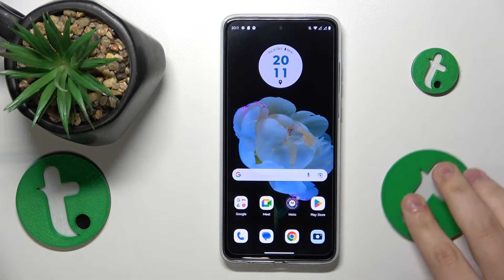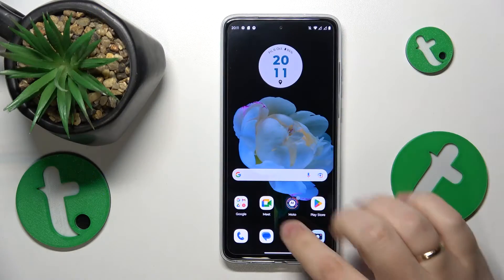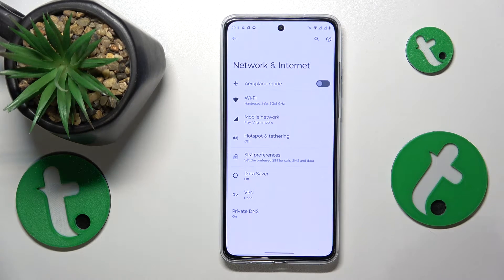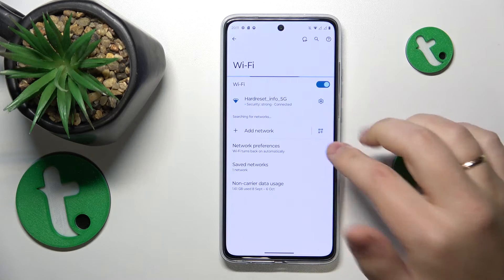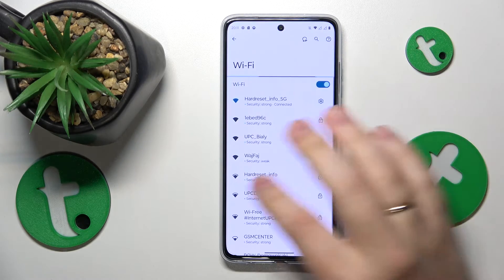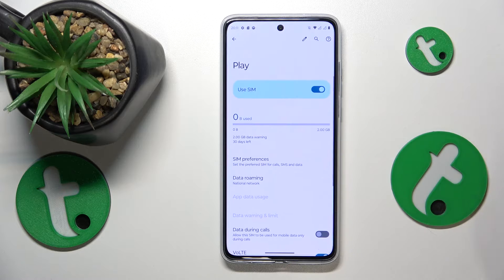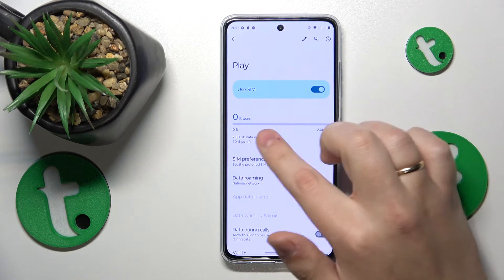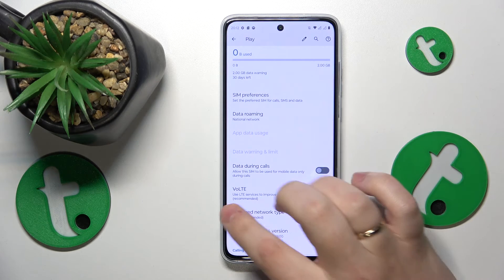How to Check the WiFi & Mobile Data Usage on MOTOROLA Moto G84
Stay informed and in control with your Moto G84! In this tutorial, discover how to find WiFi and mobile data usage on MOTOROLA Moto G84. Monitor your data consumption, set limits, and optimize your device's performance with our easy-to-follow guide. Tune in for a smarter approach to managing your connectivity on Moto G84!

How to see the WiFi app usage on MOTOROLA Moto G84? How to check the app data usage on MOTOROLA Moto G84? How to find mobile data usage on MOTOROLA Moto G84?